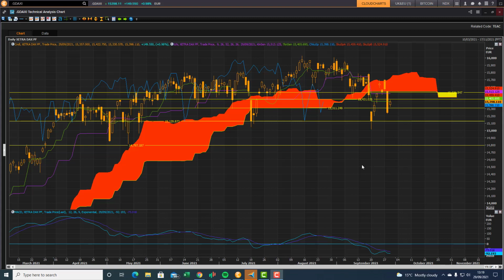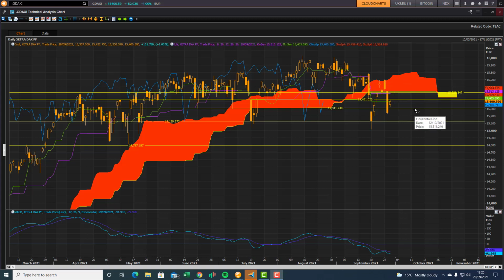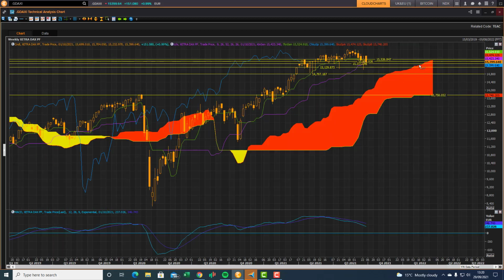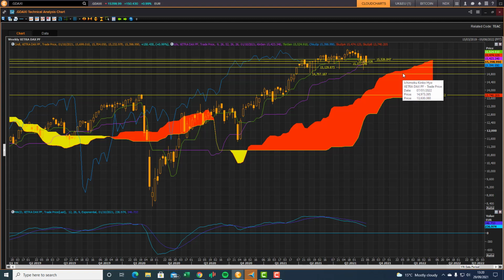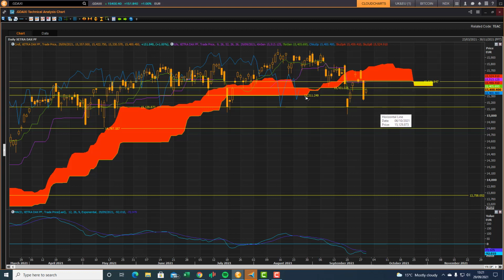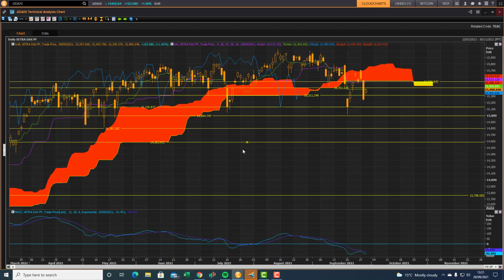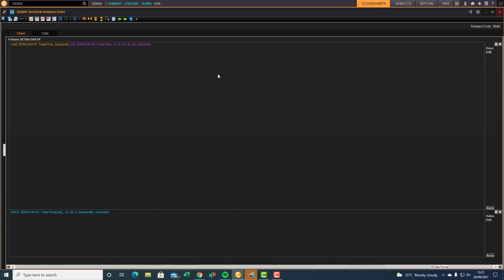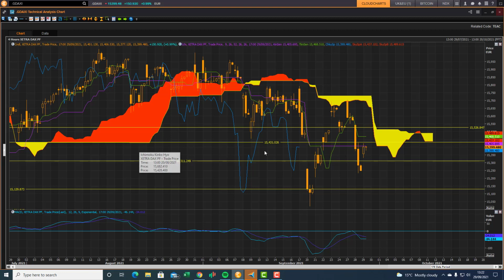Xetra Dax in Trouble Cloud Chart Trading Review 29th September 2021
Cloud chart trading review of the Xetra Dax 30 index.
Now bearish outlook on the daily cloud chart.